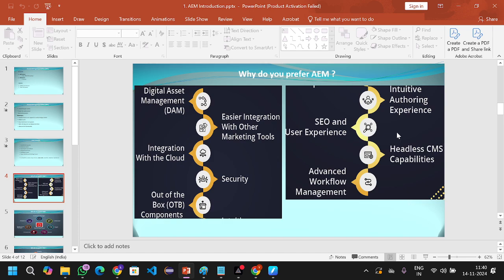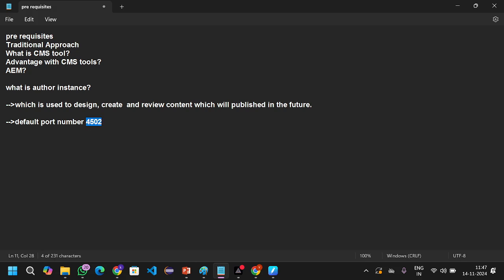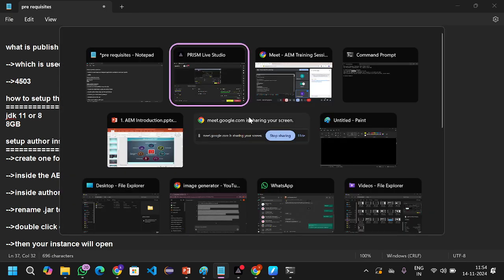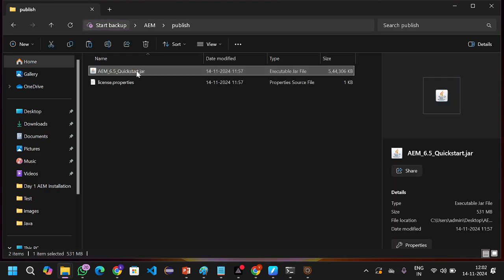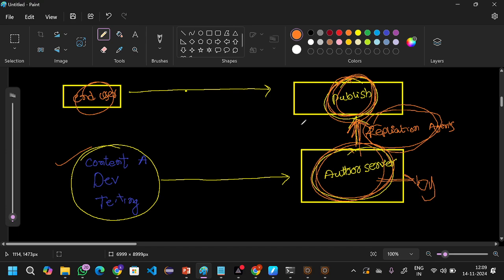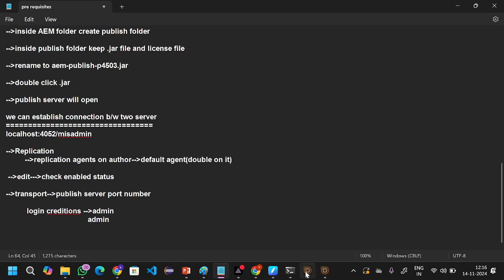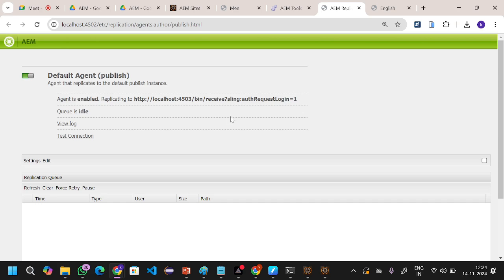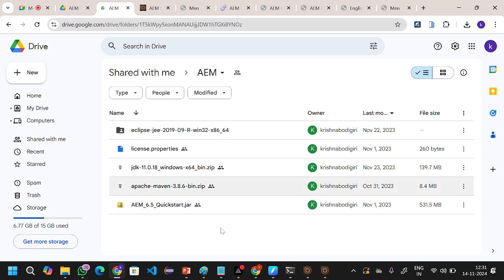How to Set Up an AEM Server Day-1// Step-by-Step Tutorial for Beginners